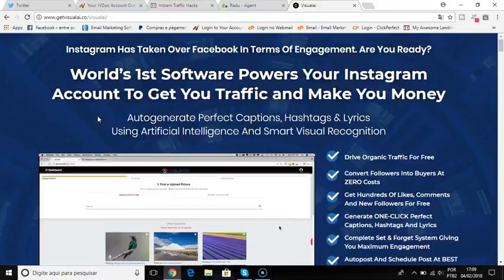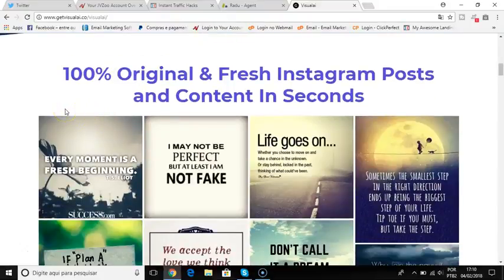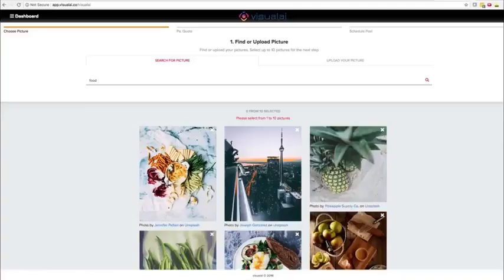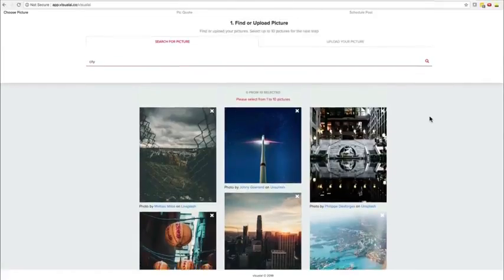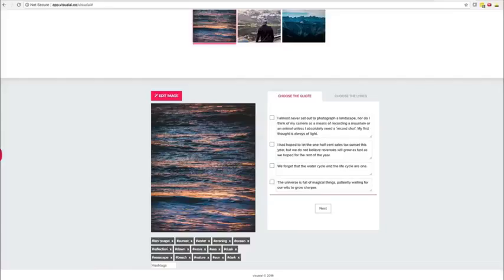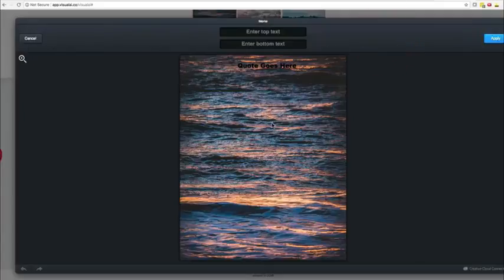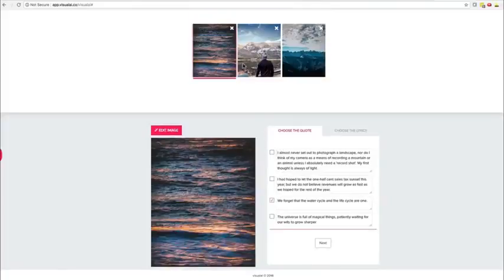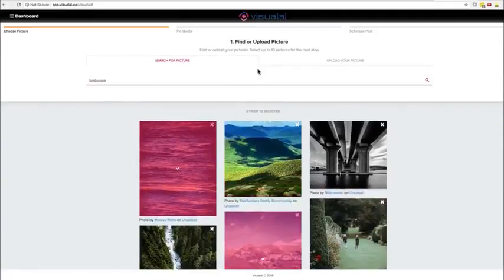visualai reviews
visualai reviews - Get Instant Viral Traffic
Get Instant Viral Traffic, More Likes, Shares & Comments
Using The World's First Visual Recognition Software With Smart Algorithm.